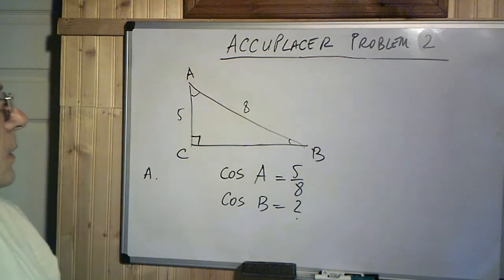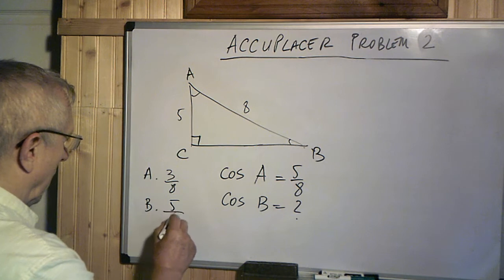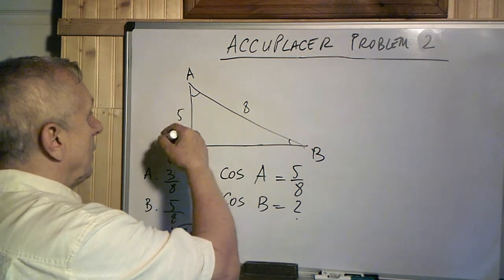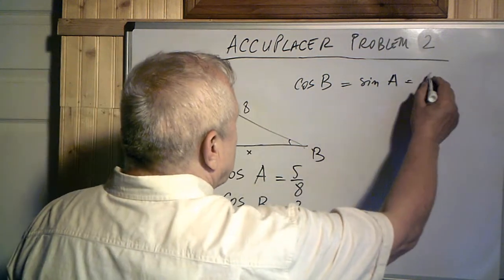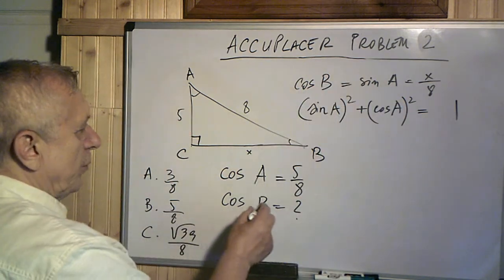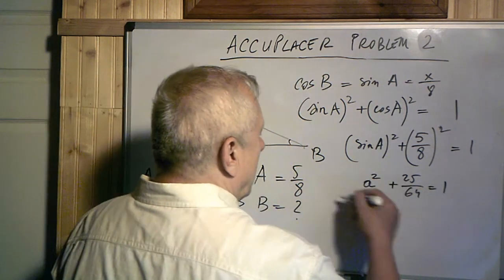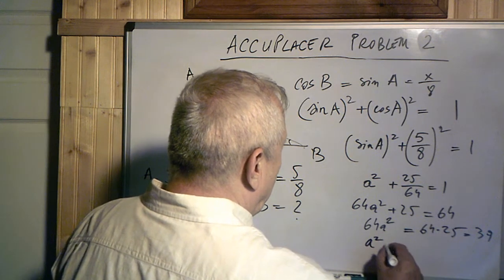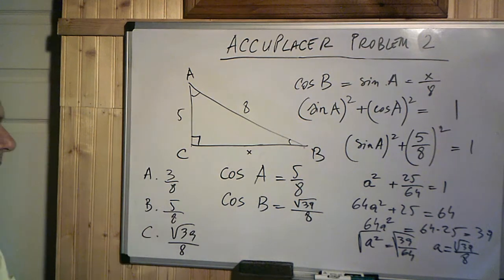Accuplacer Problem - Trigonometric issue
This site is about Accelerated Math learning by solving interesting problems.
Also try these online courses. Most affordable and quick.
1. All high school Math (Arithmetic, Geometry, Algebra, Calculus) in only 4x3 hours

2. Prepare for GED Math in only 3 hours

3. Learn Algebra 1 and 2 in only 24 hours and get credits towards high school diploma